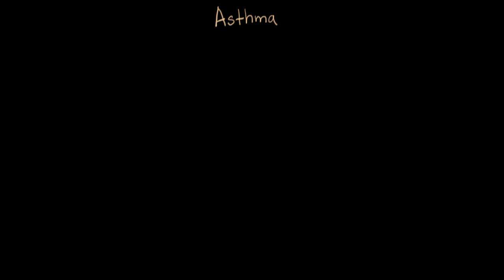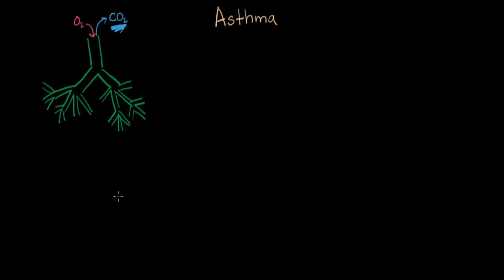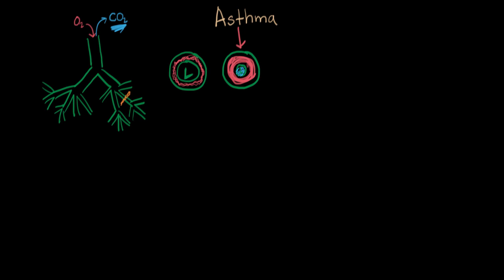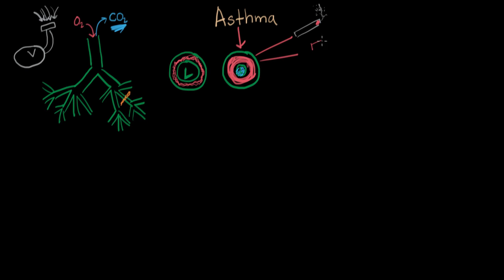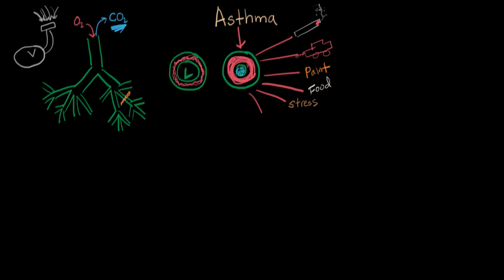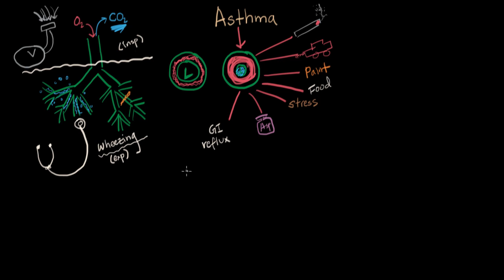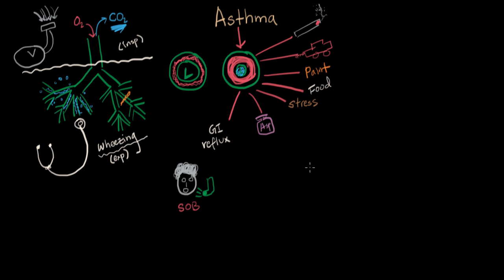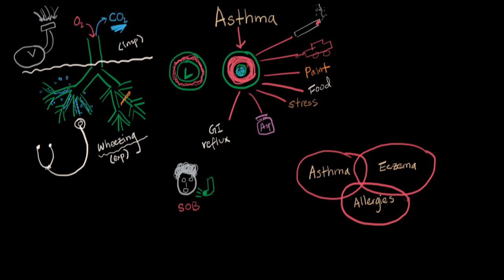What is asthma? | Respiratory system diseases | NCLEX-RN | Khan Academy